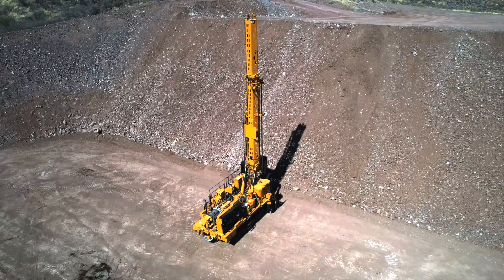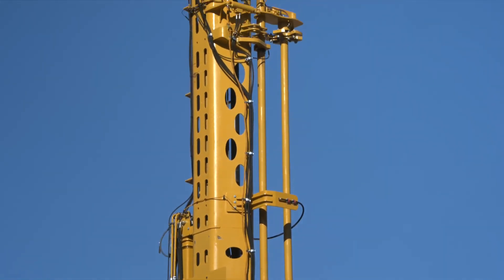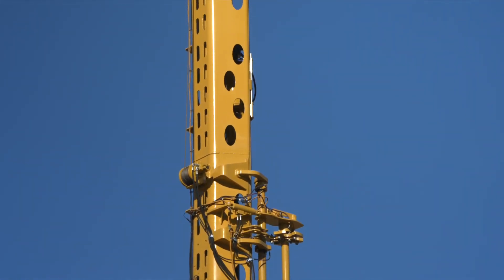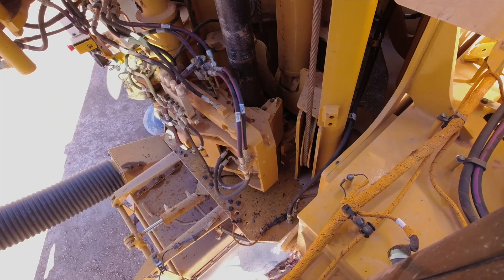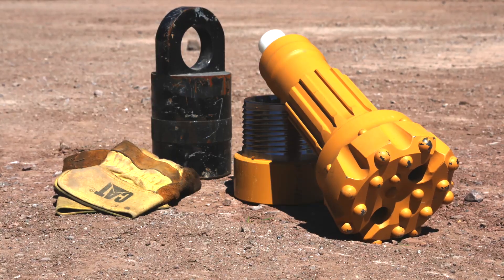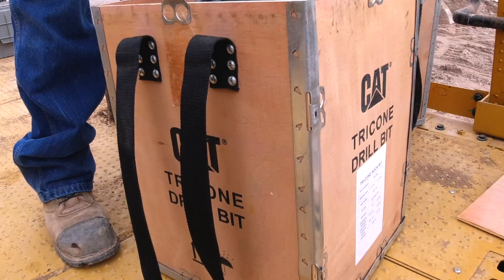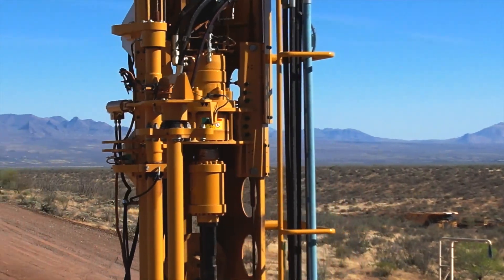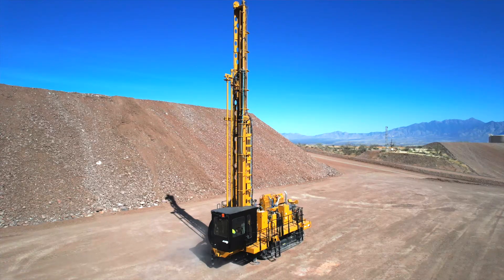Cat® MD6200 Walkaround - Pipe Handling: Tricone Bits and DTH Hammers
One of the key functions of the Cat® MD6200 rotary drill rig is the mast's pipe and bit handling capabilities. Capable of both single and multi-pass drilling, the MD6200 includes automated mast raise (and lower) functionality at the push of a button. Your operators will also appreciate the ability to safely manage pipe changes and bit handling from the comfort of the cab. Watch the video to learn more and check out our full lineup of rotary drills